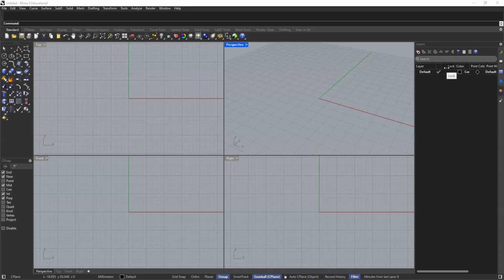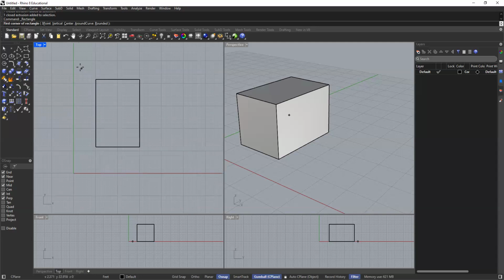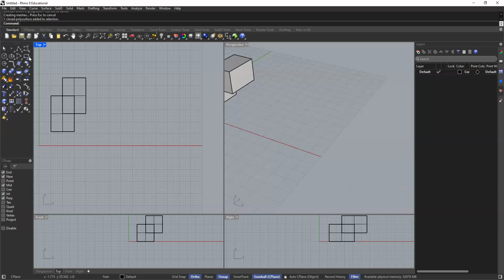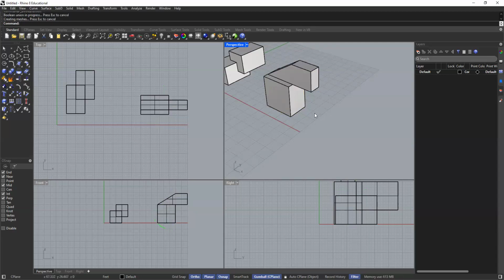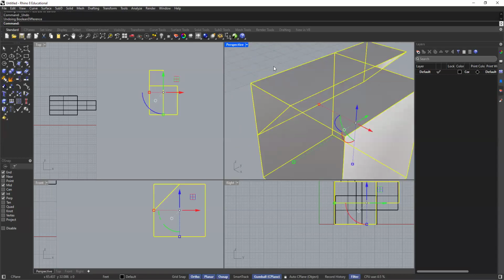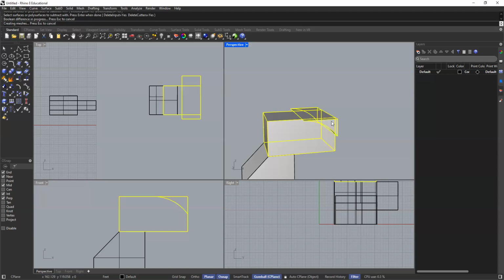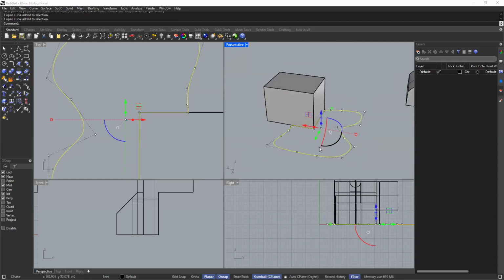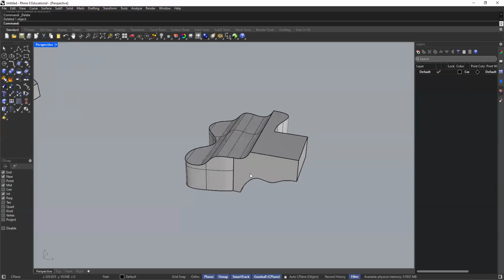Rhino Massings - L5